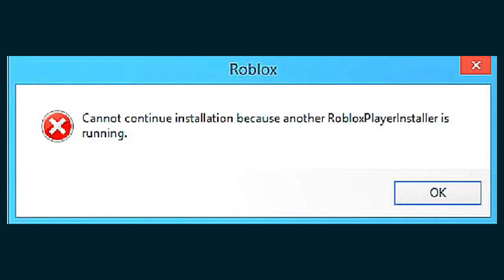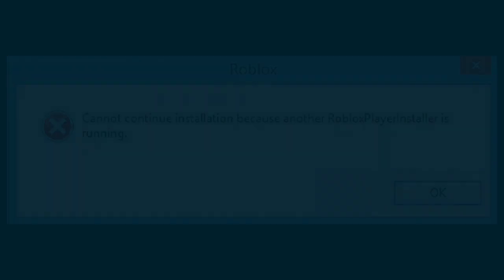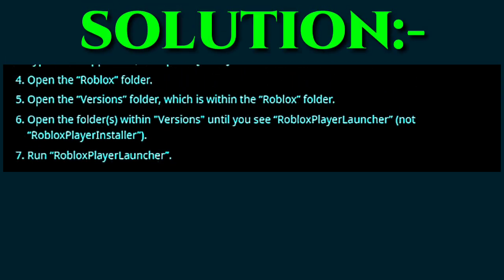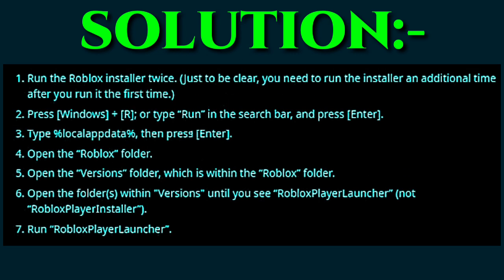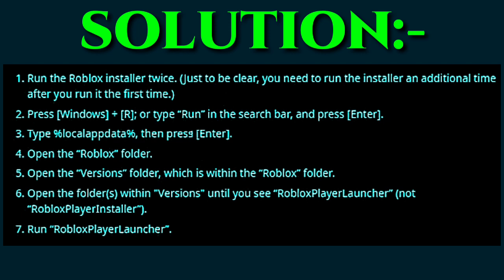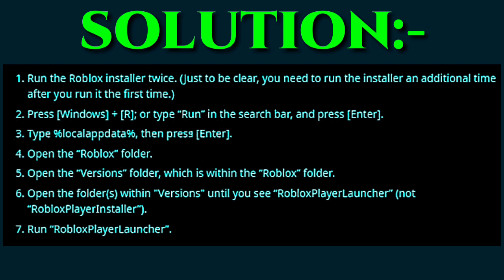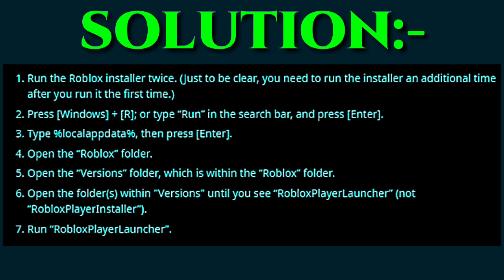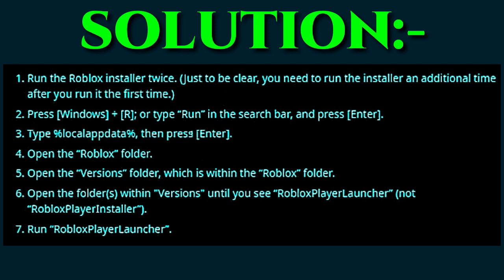Cannot Continue Installation Because Another Roblox Player Installer Is Running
Topics Covered:-
1. cannot continue installation because another roblox player installer is running
2. roblox cannot continue installation because another roblox player installer is running
3. how to fix cannot continue installation because another roblox player installer is running
4. roblox installer not working
5. roblox installer cannot continue
6. roblox installing problem